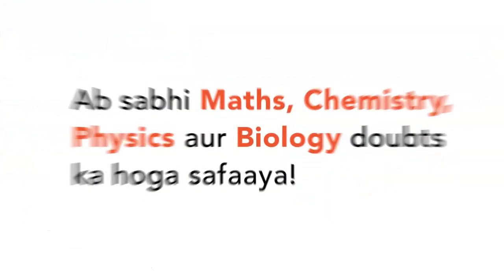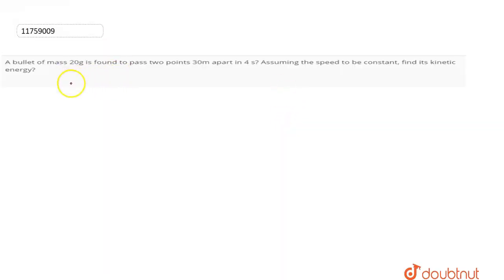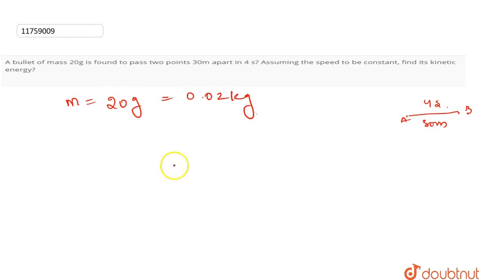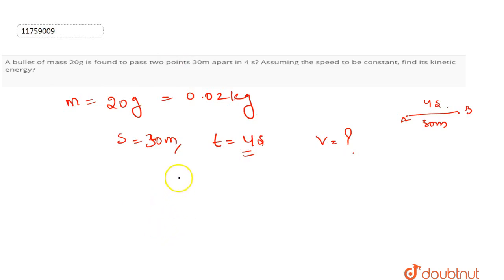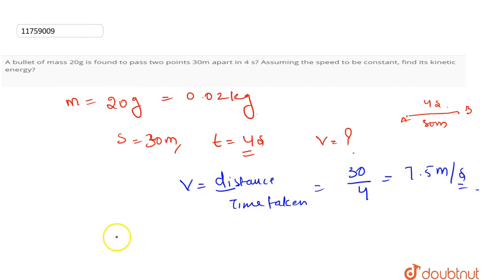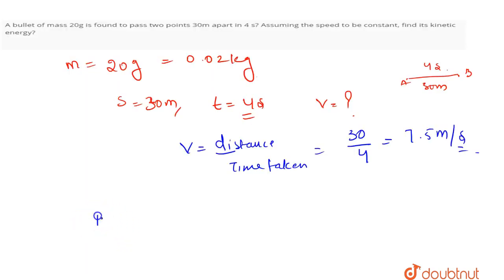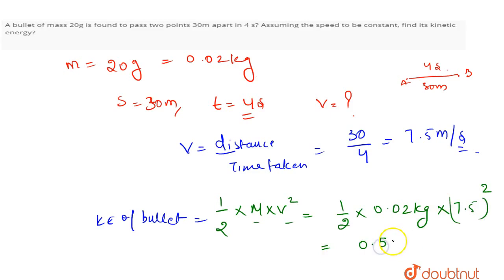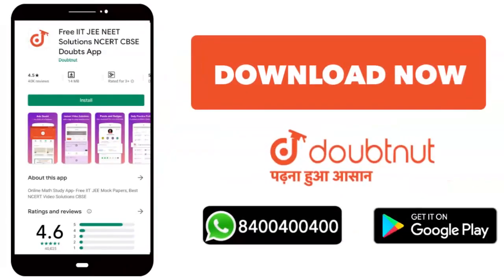A bullet of mass 20g is found to pass two points 30m apart in 4 s? Assuming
A bullet of mass 20g is found to pass two points 30m apart in 4 s? Assuming the speed to be constant, find its kinetic energy?